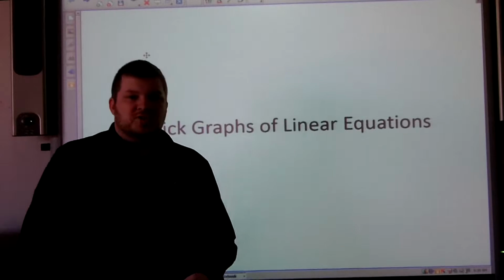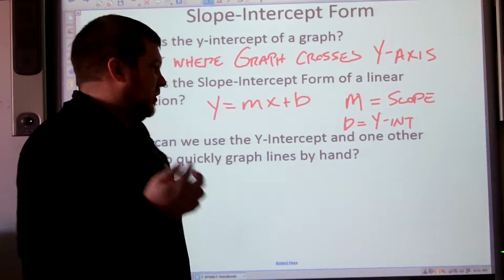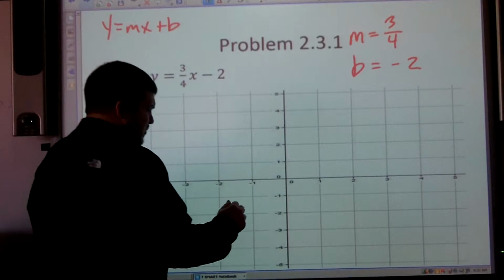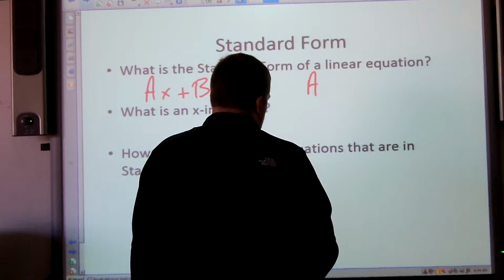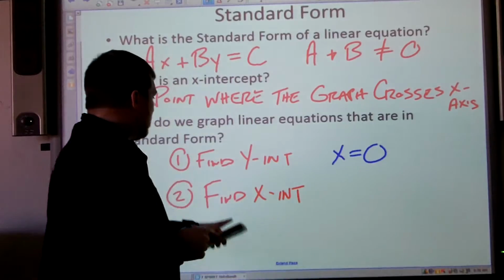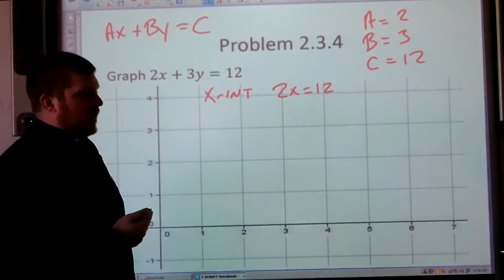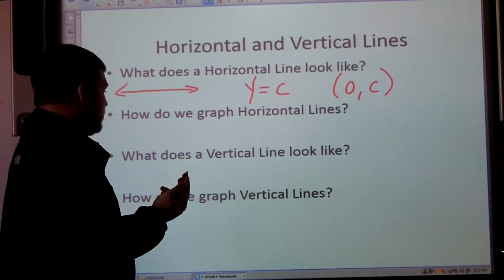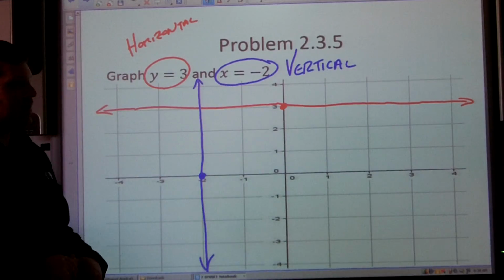Quick Graphs of Linear Equations